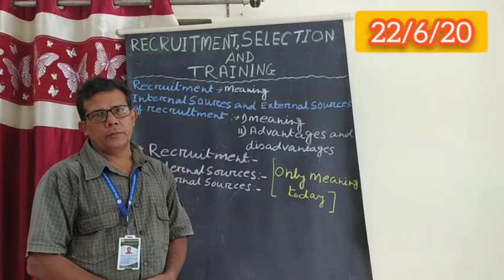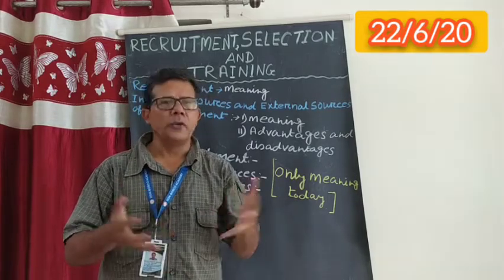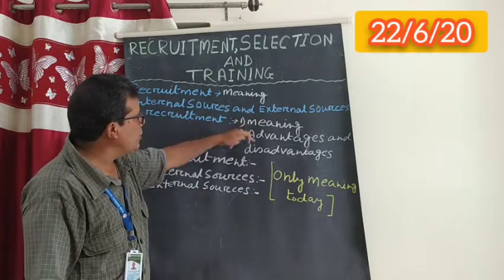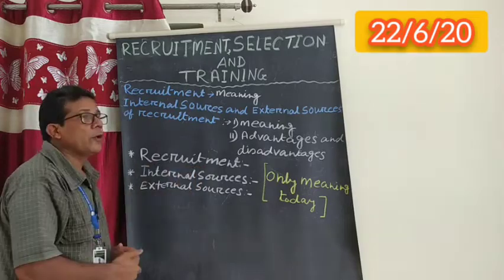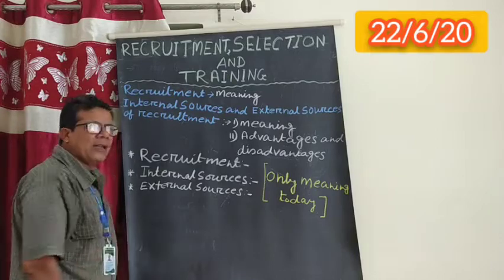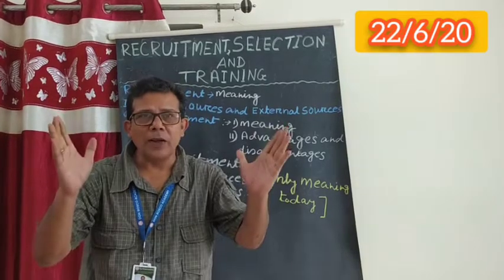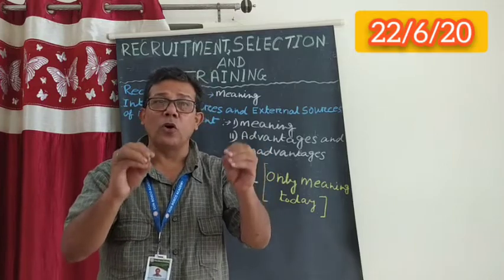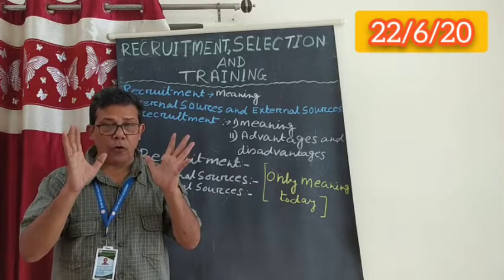Commerce Class -10 , Chapter-11 ,Part - 1.